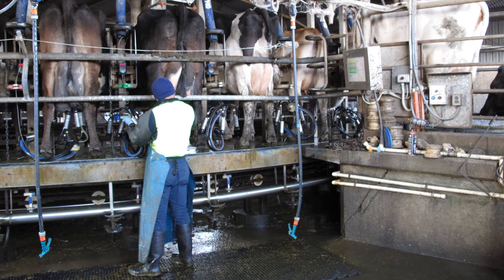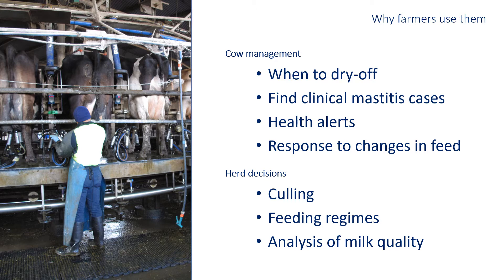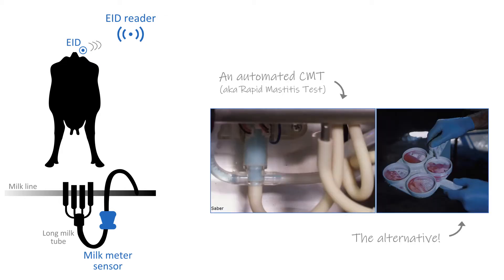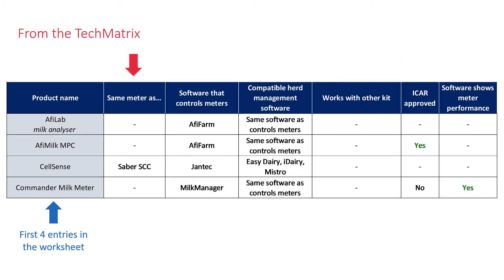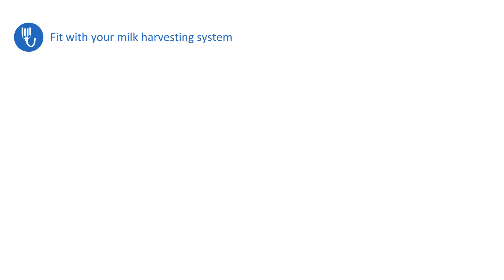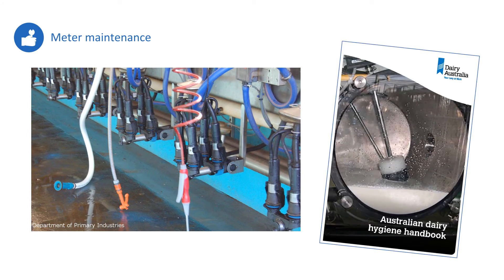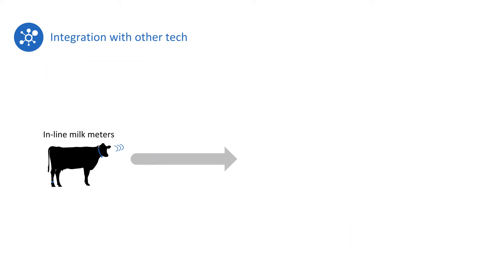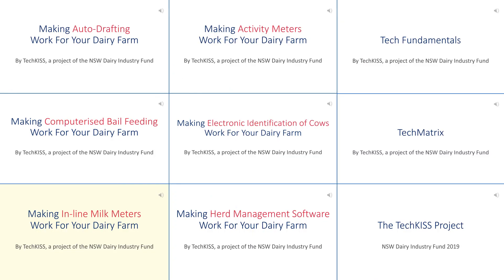TechKISS In-line Milk Meters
How to make in-line milk meters work on your dairy farm